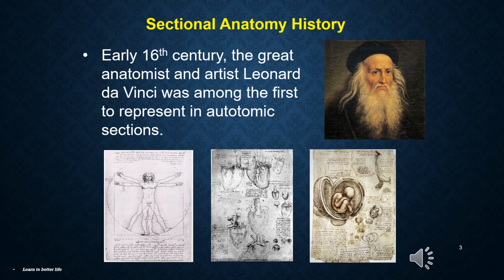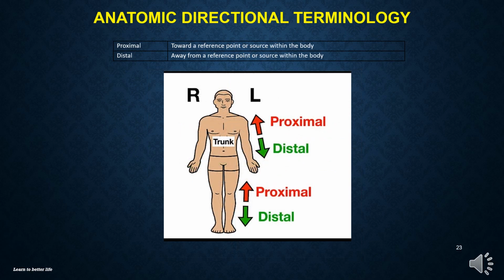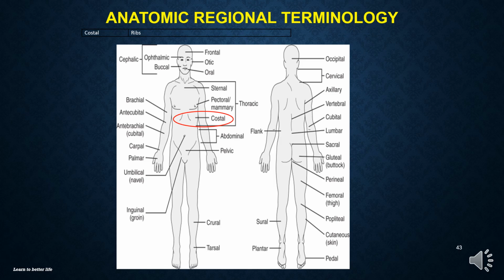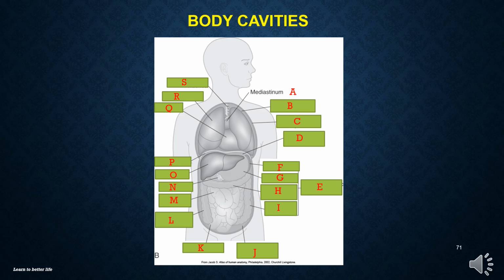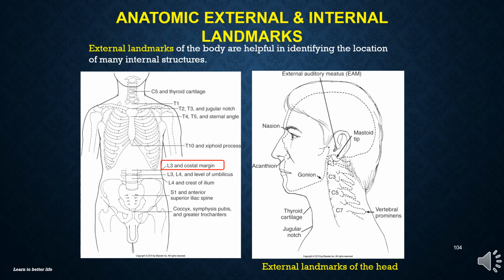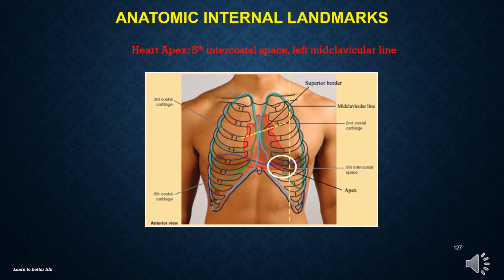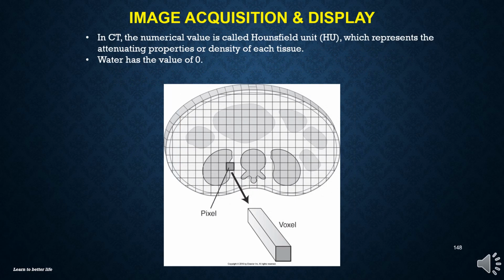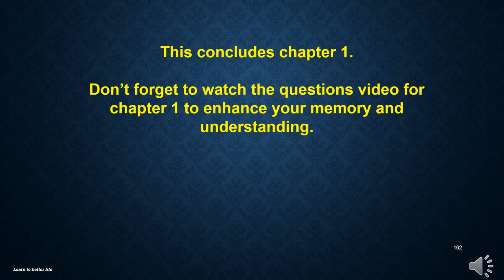MRI Sectional Anatomy Chapter 1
Chapter 1 MRI Sectional Anatomy.